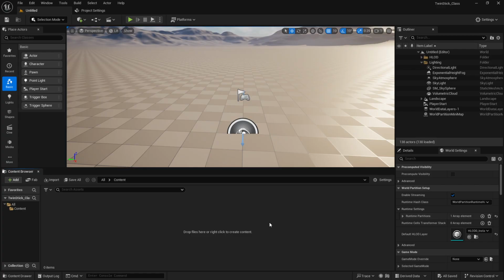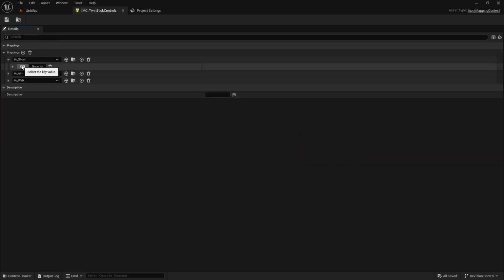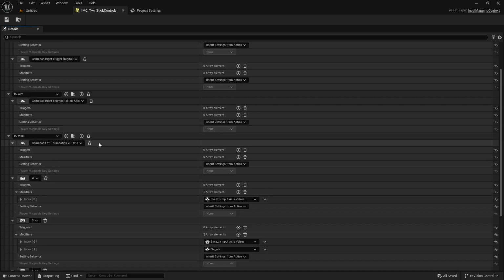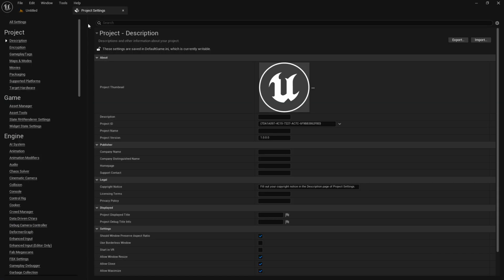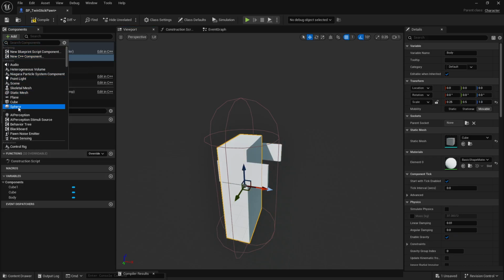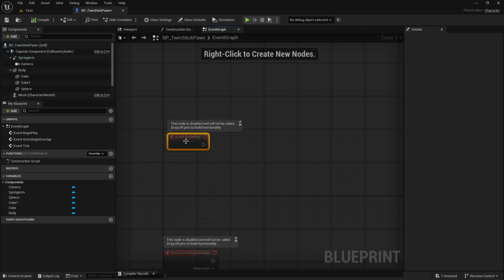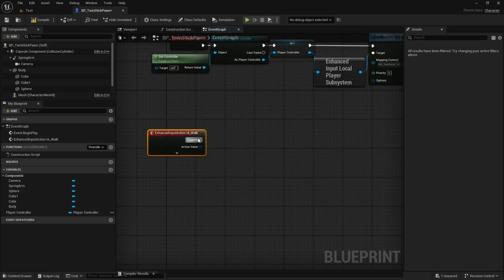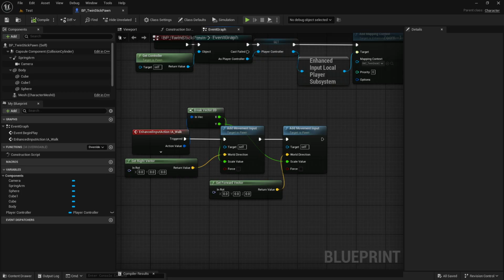TwinStick Setup and Movement